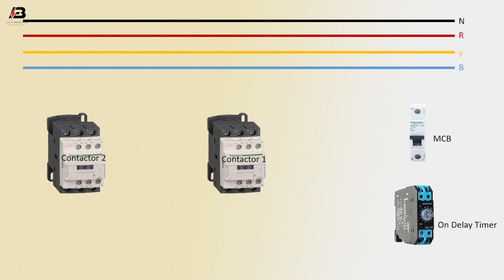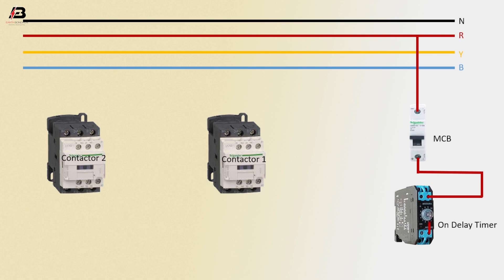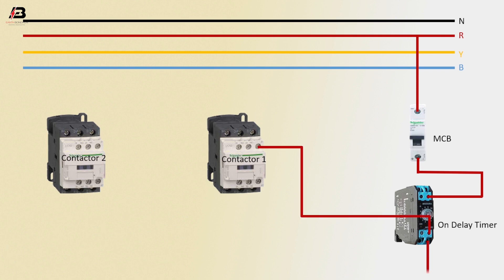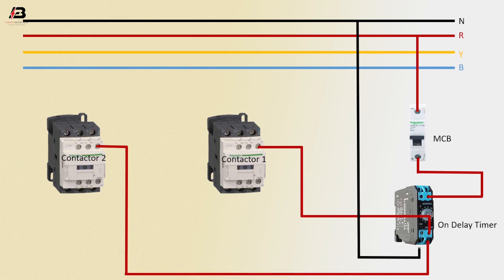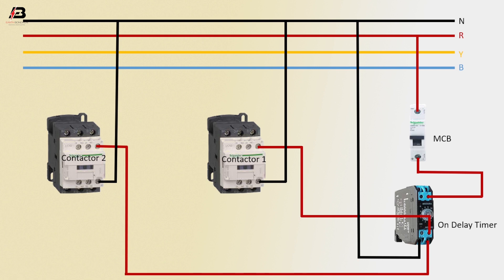How To Make Control On Delay Timer In Contactor | contactor and timer wiring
This video shows Control On Delay Timer In Contactor. Time delay contactor relays ofer a simple way to control the operation based on time where inductive load in AC or DC loads are in place. A single time delay contactor relay offers multiple timing options.